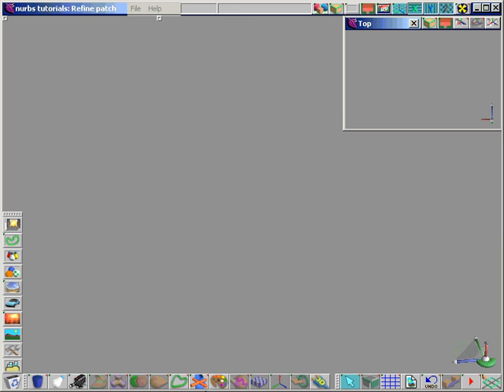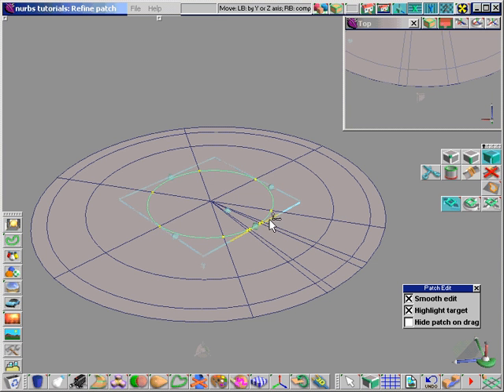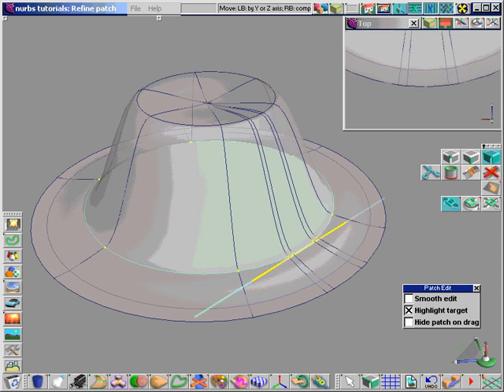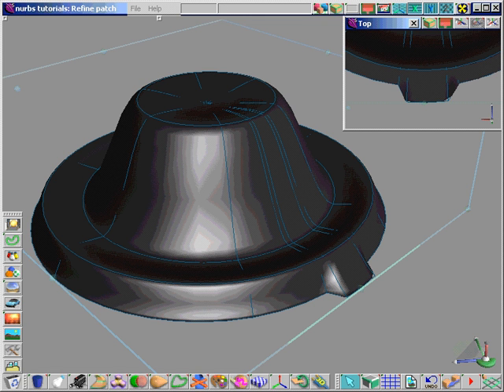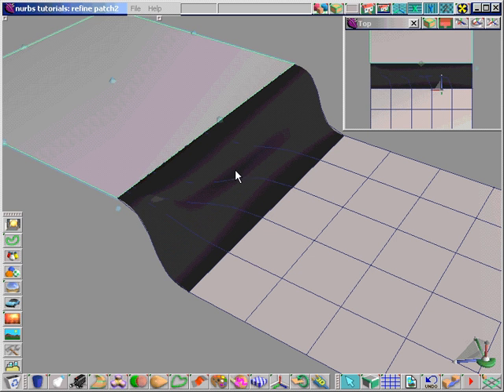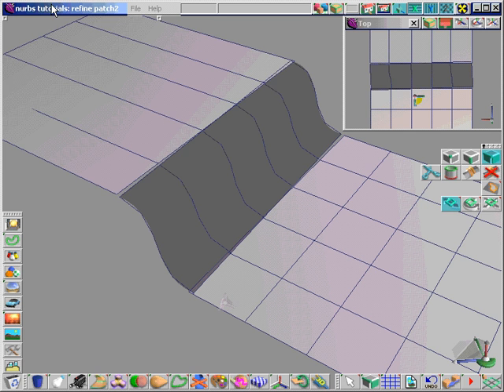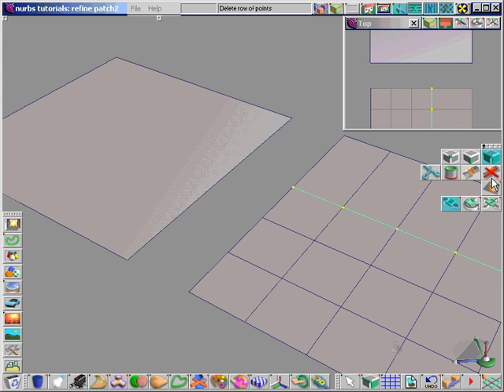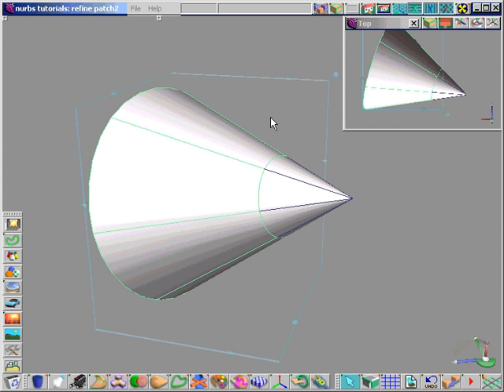trueSpace NURBS course - 16 refine patch